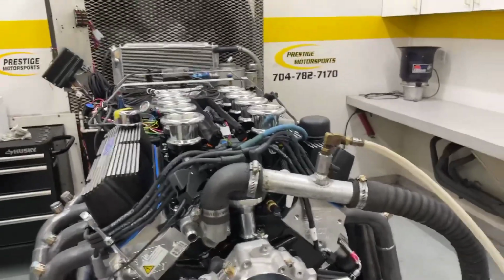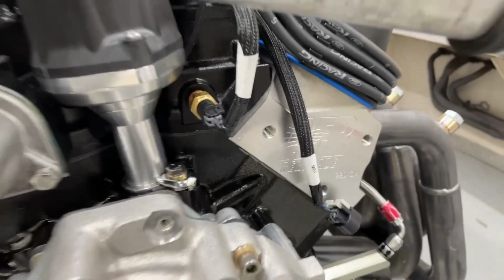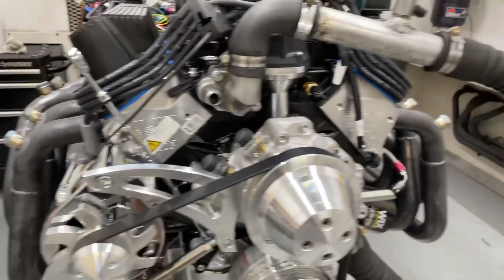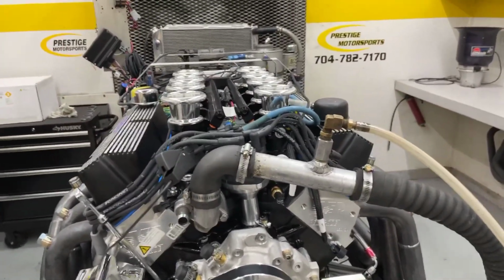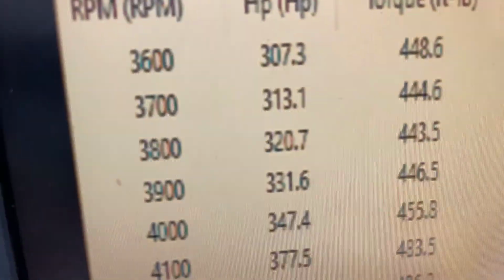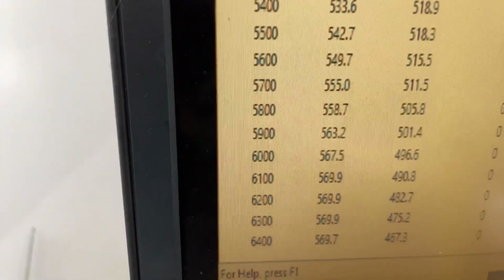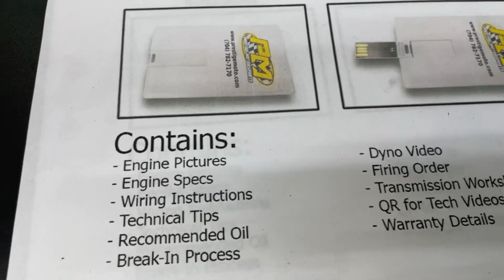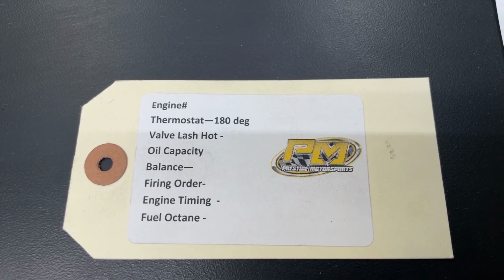570HP Borla Stacked 427 Windsor Dyno Test for Ronnie's Superformance Cobra at Prestige Motorsports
570HP Borla Stacked 427 Windsor Dyno Test for Ronnie's Superformance Cobra at Prestige Motorsports

AFR Heads
Borla Stack Injection
Holley Terminator X MPEFI
Prestige Motorsports custom grind hydraulic roller cam
March Performance Pulley Kit